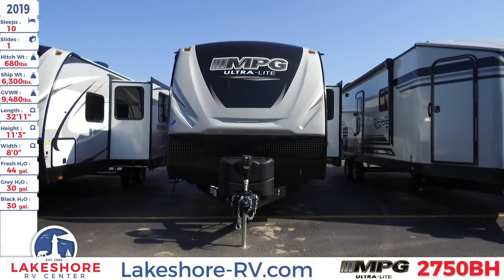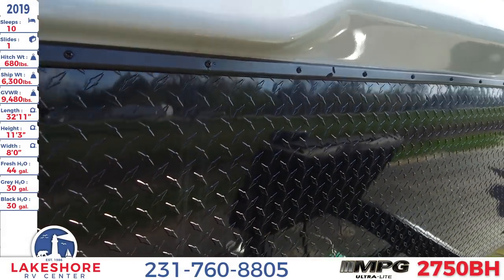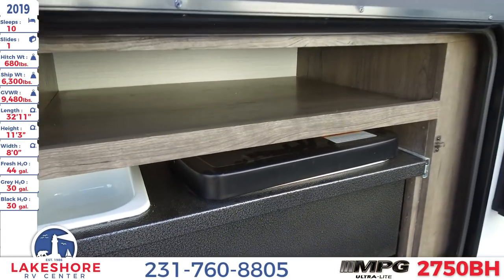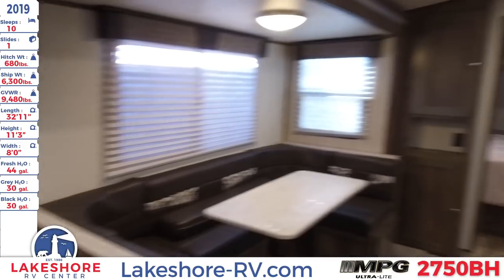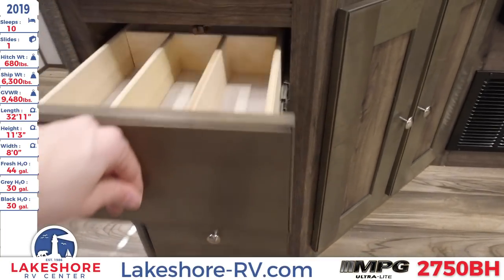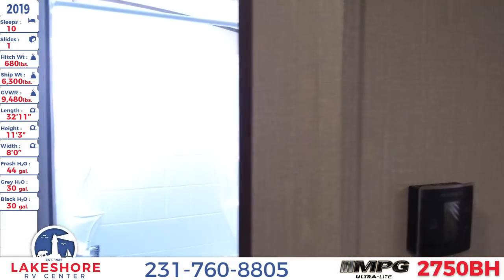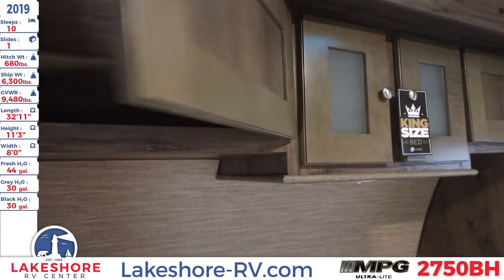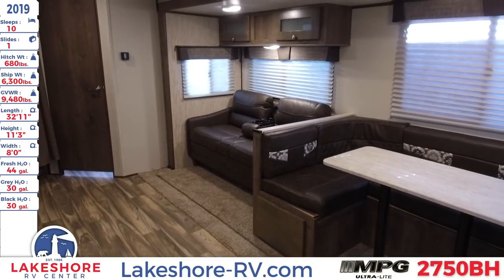2019 Cruiser MPG 2750BH Travel Trailer Walkthrough | Lakeshore RV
The 2019 Cruiser MPG 2750BH travel trailer from Lakeshore RV is sleek outside and handsome inside!

This 32 foot, 11 inch long travel trailer is built with high-gloss gel-coated fiberglass for durability and easy care. The aerodynamic front cap has a diamond plate rock guard and the hitch weight is 680 pounds. It comes with a safety chain for towing. An electric slideout adds to the roomy interior and all of the radius windows are frameless and made of tinted safety glass. The pullout kitchen adds to your outdoor fun while the oversize grab handle, radius door, and stow away stairs provide ease of entry and exit.

The interior of this RV is furnished with hardwood cabinetry and wood trim throughout, and the windows come with decorative box valances and soft pleated shades for light control and privacy as you need it. The big U-shaped dinette converts to additional sleeping space as does the overstuffed sofa. Heavy duty, wood grain flooring runs throughout.

The residential kitchen has all the appliances you’ll need, including a double-door refrigerator, oven, 3 burner cooktop, and an overhead microwave. The seamless, laminate kitchen counter holds an undermount double stainless steel sink and a high-rise swivel faucet. Three drawers provide storage for cooking utensils and staples, and there are storage cabinets above and below.

In the rear, the bunkhouse has two double bunk beds with underbed storage, two windows, and a privacy curtain.

The master bath has a shower/tub combo, a floor to ceiling linen storage cabinet, and a vanity with countertop sink and mirrored medicine cabinet.

You’ll sleep in a true king size bed in the master bedroom that has built in end tables and twin wall mounted wardrobes, with an overhead storage cabinet and under cabinet LED light.